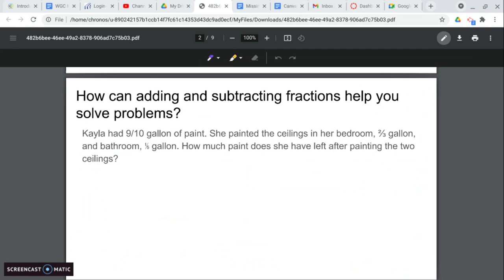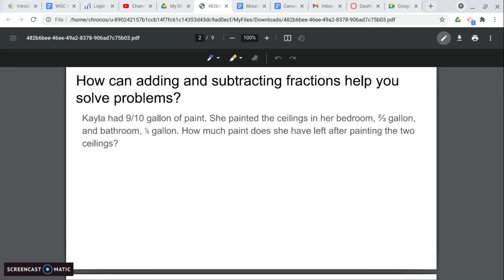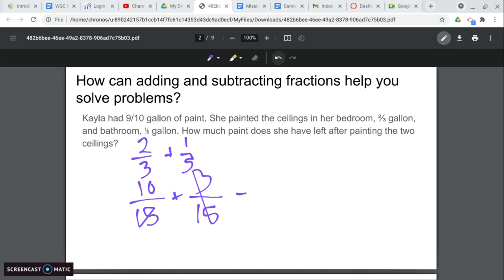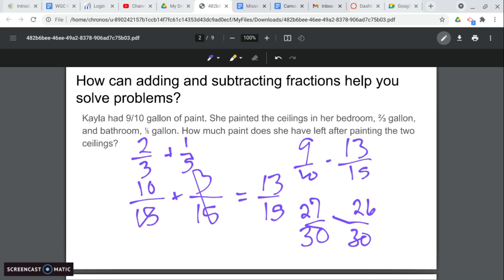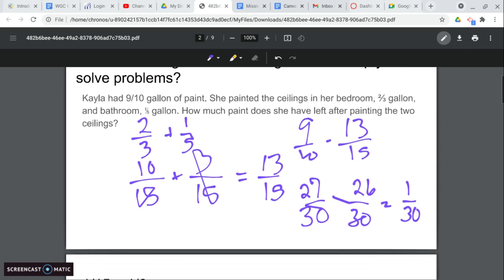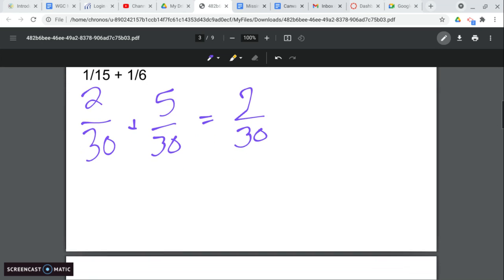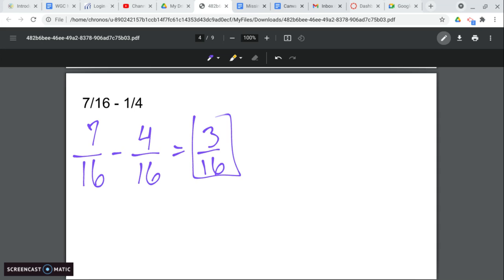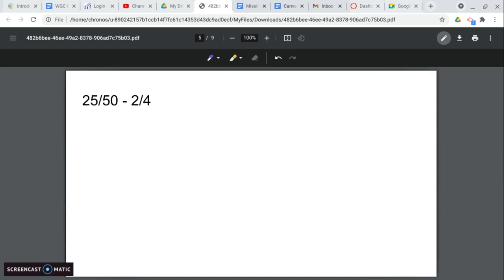Week 24 5th grade 9.9 More Adding & Subtracting Fractions